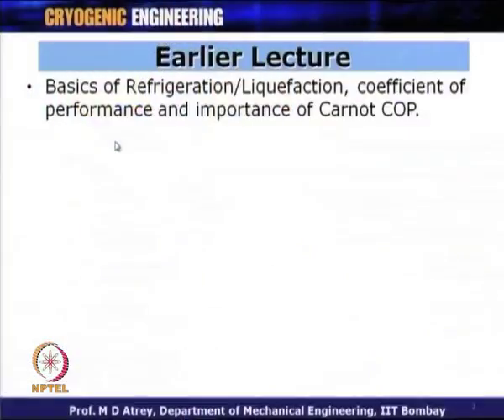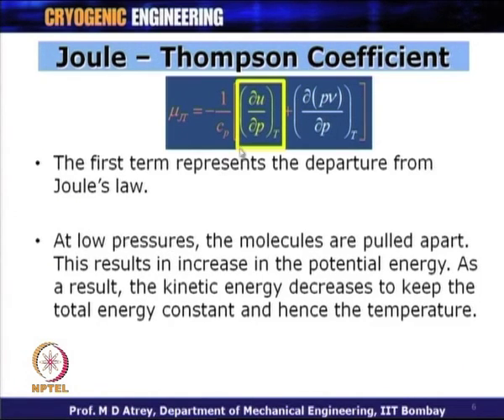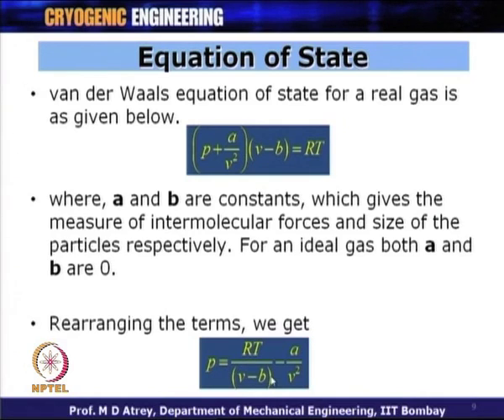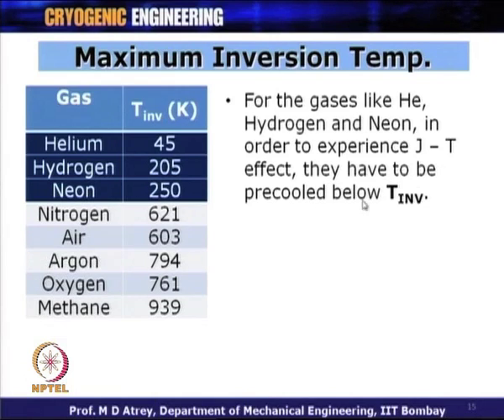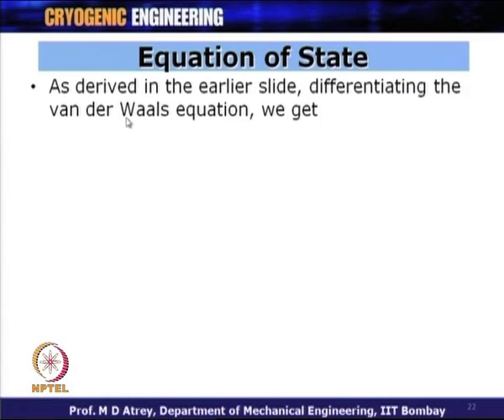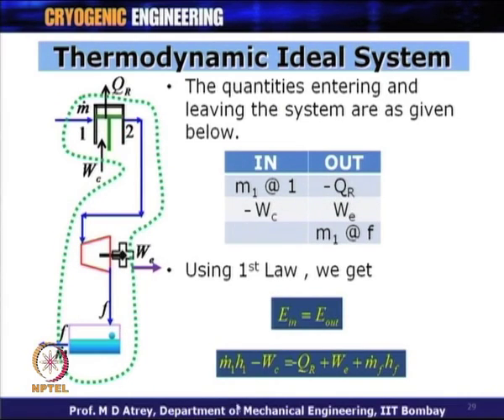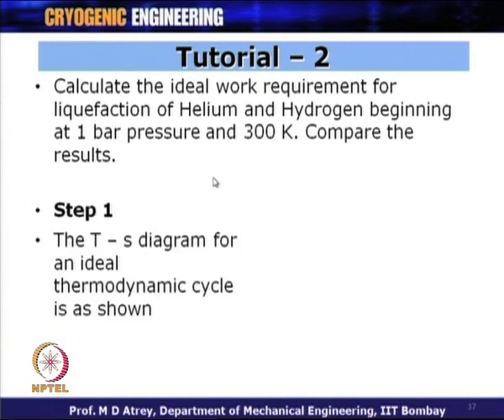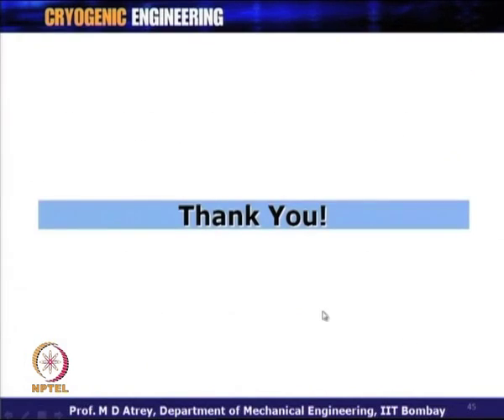Mod-01 Lec-09 Gas Liquefaction and Refrigeration Systems II